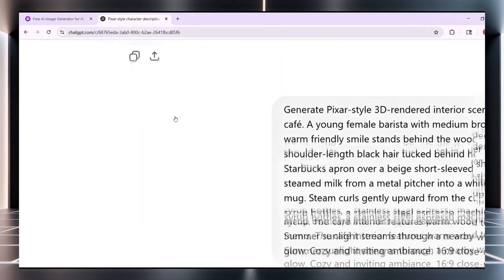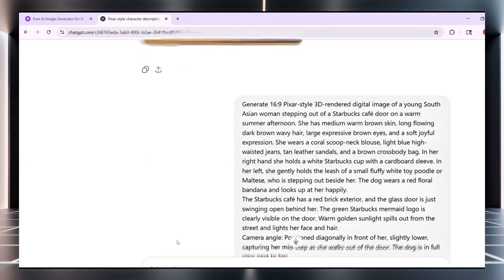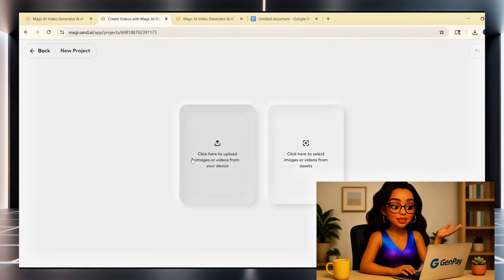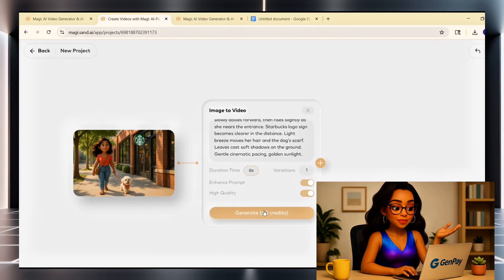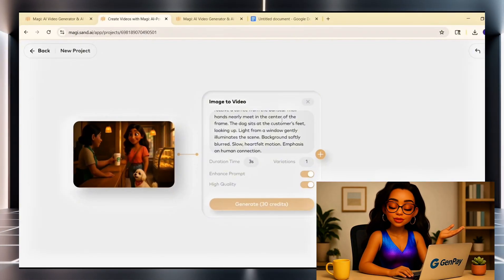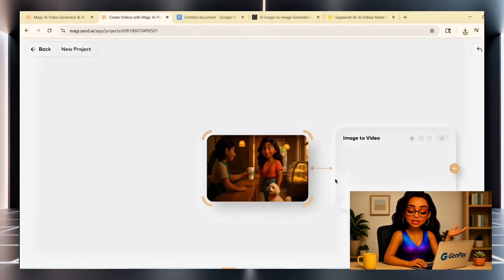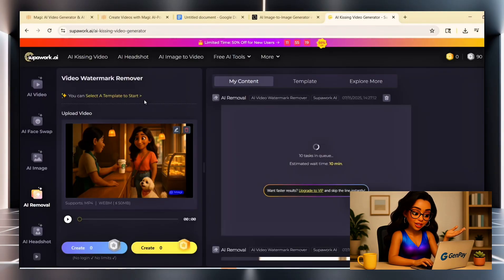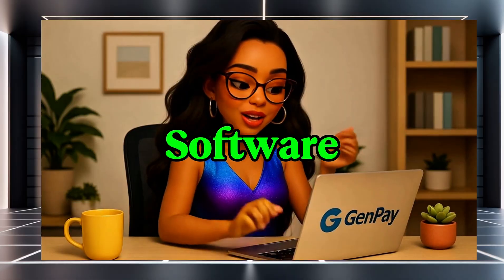Best Free AI Video Generator 2025 | No Watermark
How to Turn ChatGPT Images into Animated Videos Using Magi Sand AI | Full Free Tutorial
In this video, I’ll show you how to take any image generated by ChatGPT (DALL·E) and bring it to life using Magi Sand AI.
No animation experience? No problem.
No editing software? You don’t need it.
This step-by-step tutorial walks you through the entire process, from image creation to smooth, AI-generated video all in just minutes.

What you’ll learn:
• How to generate high-quality character images with ChatGPT
• How to animate your image using Magi’s Image-to-Video tool
• How to write effective motion prompts
• How to set duration and credits
• How to download your video
• How to remove watermarks using Supawork AI (for free)

Tools used:
• ChatGPT with DALL·E
• Magi Sand AI – magi.sand.ai
• Supawork AI – supawork.ai (watermark remover)

Great for:
• TikTok and YouTube Shorts
• Digital storytelling
• Animated avatars and characters
• AI creators and content designers